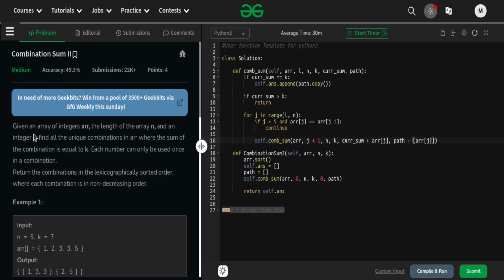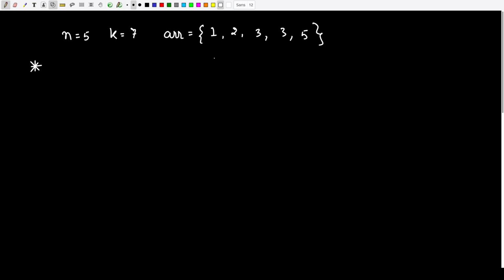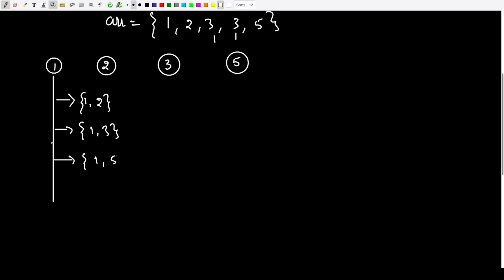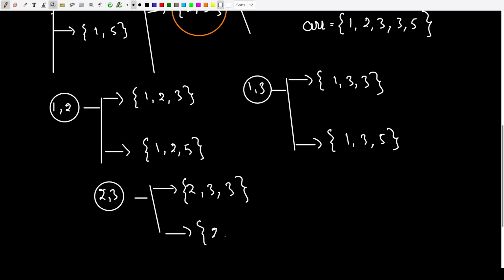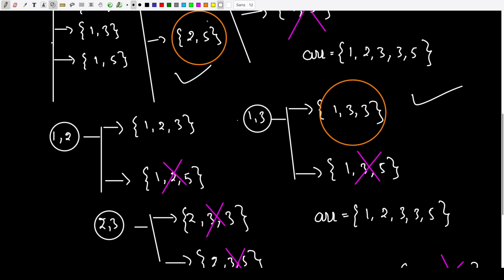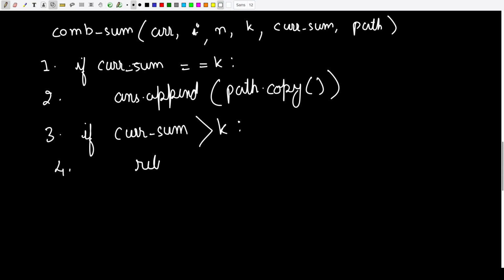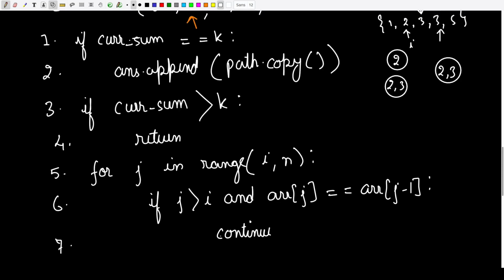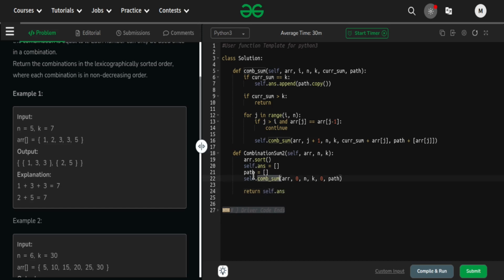GeeksForGeeks | Combination Sum II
Given an array of integers arr, the length of the array n, and an integer k, find all the unique combinations in arr where the sum of the combination is equal to k. Each number can only be used once in a combination.
Return the combinations in the lexicographically sorted order, where each combination is in non-decreasing order.

Example 1:

Input:
n = 5, k = 7
arr[] = { 1, 2, 3, 3, 5 }
Output:
{ { 1, 3, 3 }, { 2, 5 } }
Explanation:
1 + 3 + 3 = 7
2 + 5 = 7
Example 2:

Input:
n = 6, k = 30
arr[] = { 5, 10, 15, 20, 25, 30 }
Output:
{ { 5, 10, 15 }, { 5, 25 }, { 10, 20 }, { 30 } }
Explanation:
5 + 10 + 15 = 30
5 + 25 = 30
10 + 20 = 30

0:00 Problem Statement
1:34 Solution
7:03 Pseudo Code
11:15 Code